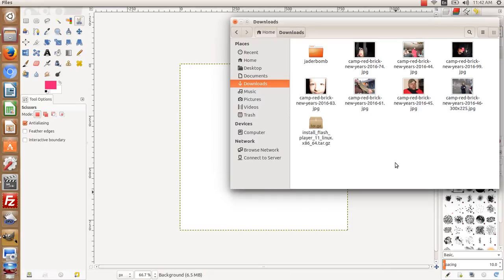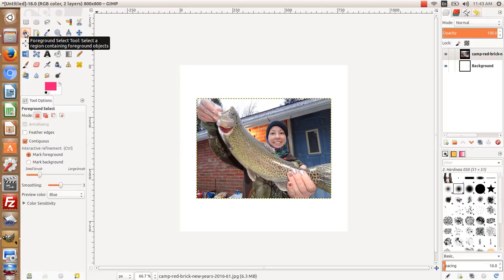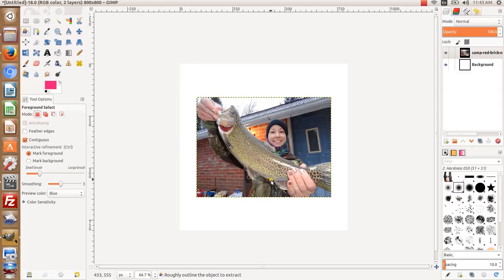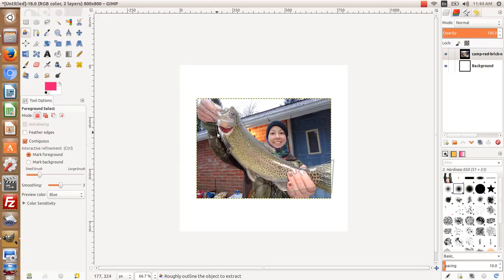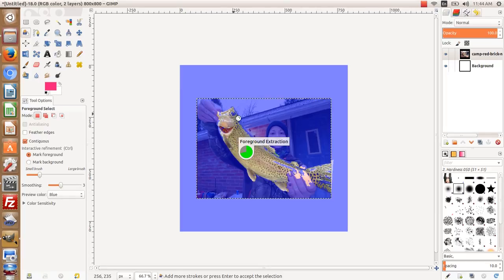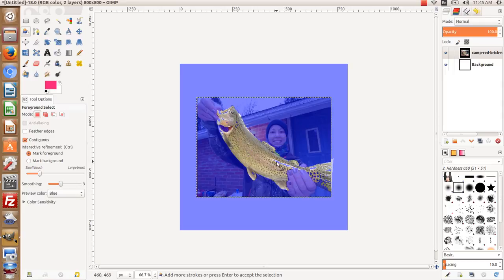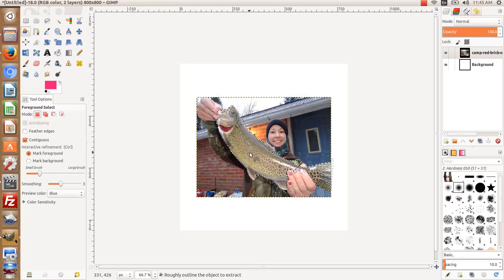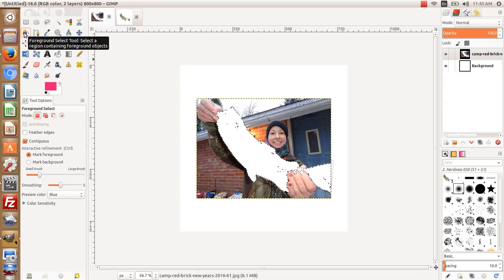Foreground Selections Tool GIMP